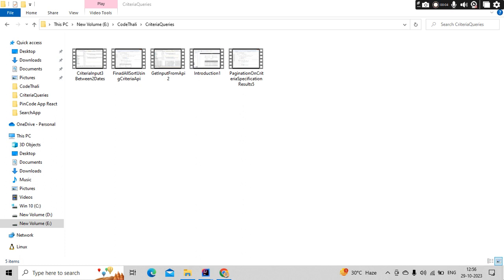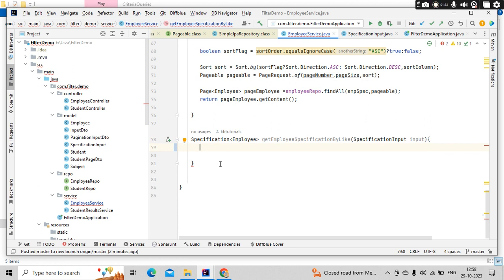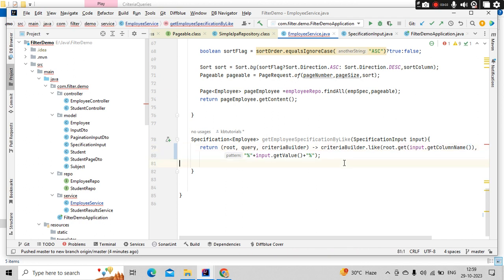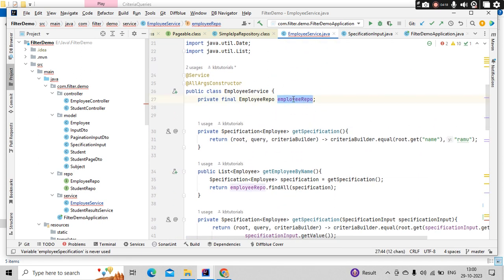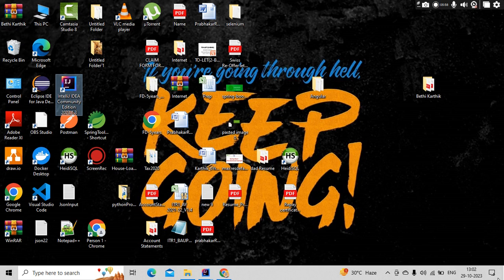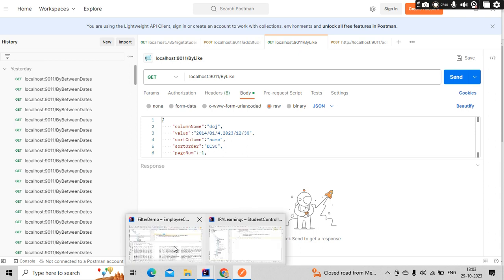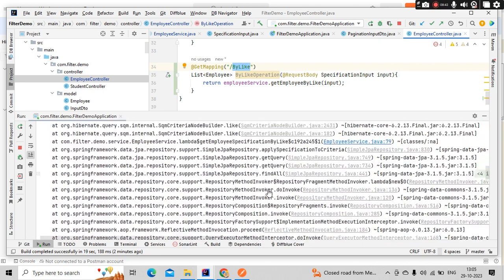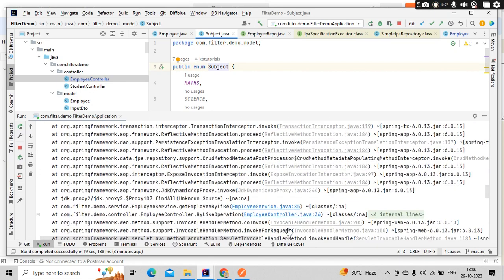Criteria Builder Equal Example| Criteria API SpringBoot | Specifications SpringData JPA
In this video we will learn how to apply Like operation in Criteria api using springboot.
We will build using criteria builder object then form specification which sent to find all method.

In the Java Persistence API (JPA) and the Criteria API, you can use the CriteriaBuilder to create conditions for your queries, including the equal condition, which is used to specify that two values should be equal in a query. The equal condition is used to create an equality comparison between two expressions or values in a query. Here's how you can use the equal method of the CriteriaBuilder:

About Criteria API :
The Criteria API is a feature of the Java Persistence API (JPA) that allows you to build dynamic queries for database operations using a type-safe and object-oriented approach. It is
commonly used in Java-based applications, especially those that use JPA for interacting with relational databases.

Here are some key points and concepts related to the Criteria API:

Type-Safe Queries: The Criteria API allows you to create queries using Java classes and methods, making them type-safe. This means that the compiler can catch errors at compile-time rather than at runtime.

Query Building: You build queries using the Criteria API by creating a set of objects that represent the different components of a query, such as the SELECT clause, FROM clause, WHERE clause, and so on.

CriteriaQuery: The central component of the Criteria API is the CriteriaQuery, which represents the main query structure. You start by creating a CriteriaQuery and then add various criteria and conditions to it.

CriteriaBuilder: The CriteriaBuilder is another essential component of the Criteria API. It provides factory methods for creating various query components, such as predicates and expressions.

Root and Path: In Criteria API, you use the Root and Path interfaces to define the attributes and relationships of the entities you're querying. A Root represents the main entity you are querying, and a Path represents an attribute or relationship of an entity.

Predicates: Predicates are conditions that you can add to a query to filter and narrow down the results. You can use CriteriaBuilder to create predicates like equal, not equal, greater than, less than, and more.

Joining: The Criteria API supports different types of joins to work with related entities. You can use the join method to specify how entities are related in your query.

Projections: You can specify which attributes or expressions to include in the query result by using the select method in the CriteriaQuery. This allows you to project only the data you need.

Execution: Once you have constructed a CriteriaQuery, you can use it to create a TypedQuery or Query that can be executed against a JPA EntityManager to fetch or manipulate data.